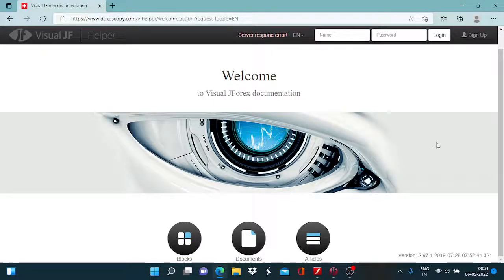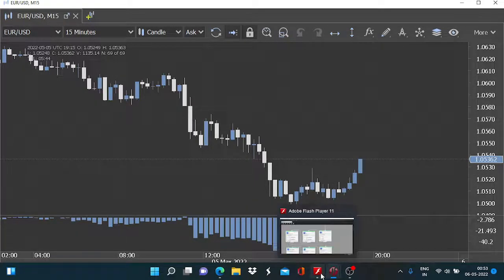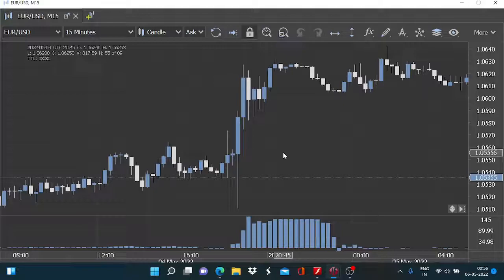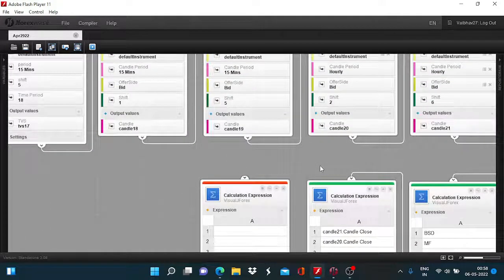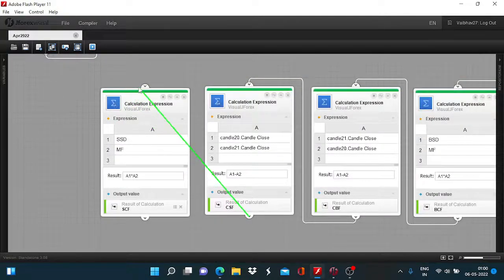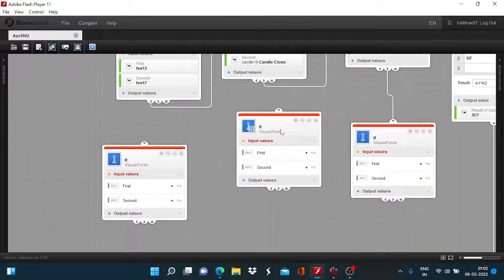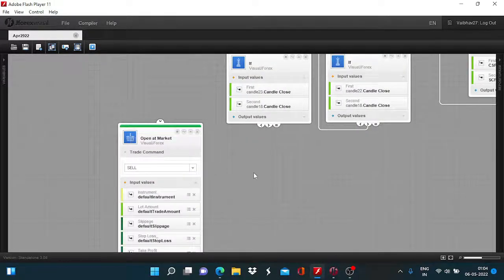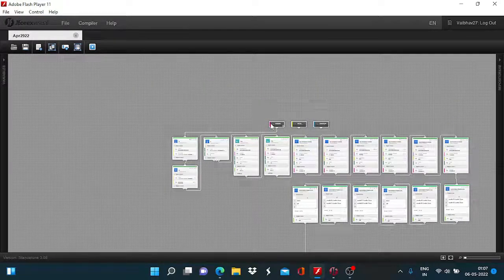Visual JForex: Time Segmented Volume (TVS) Part 3